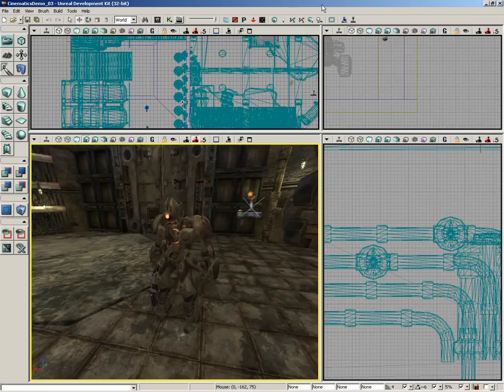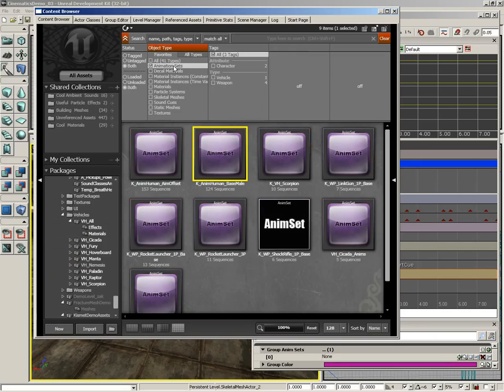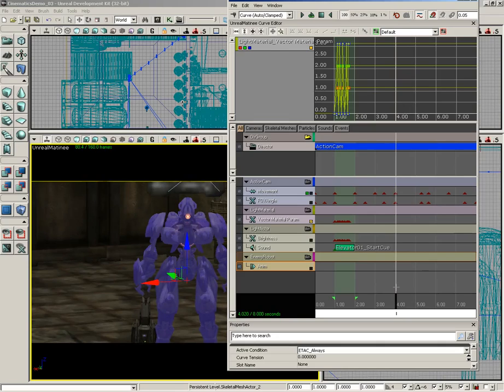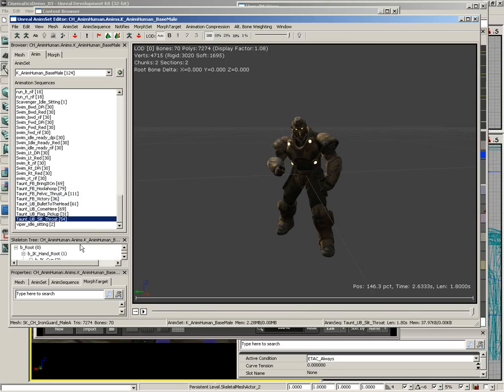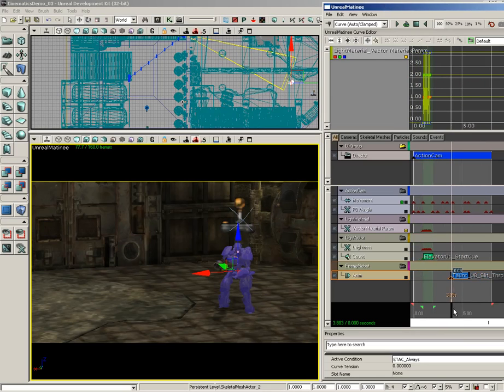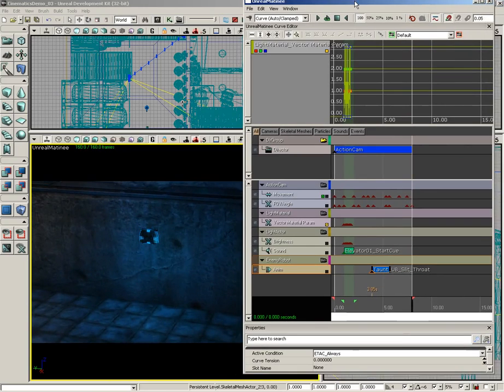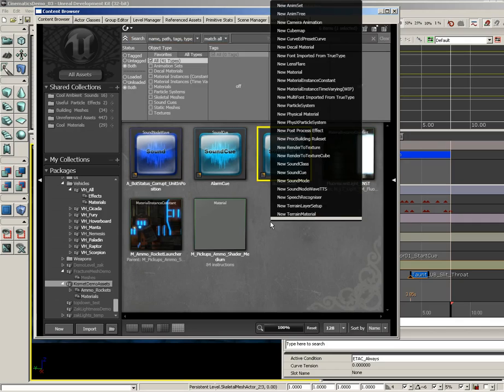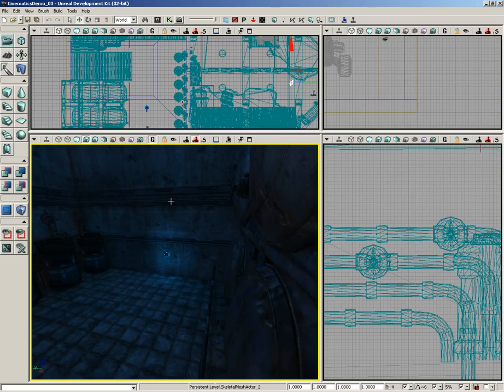14 Cinematics 007 RobotSetup